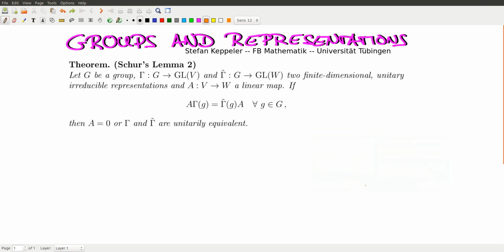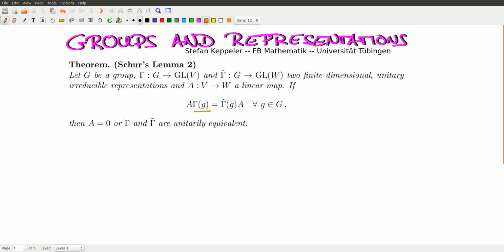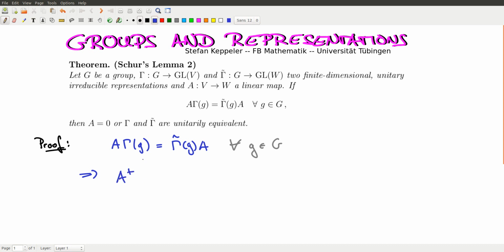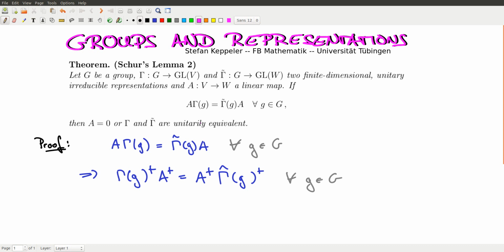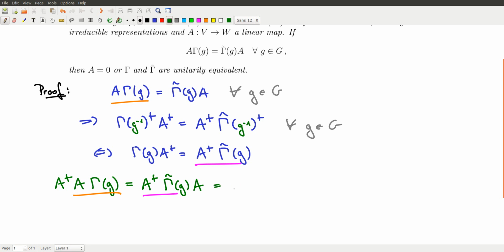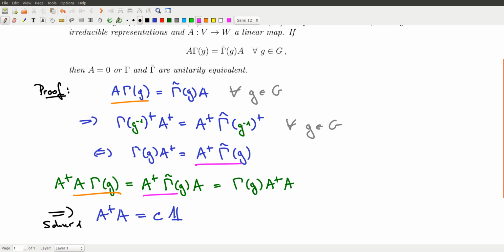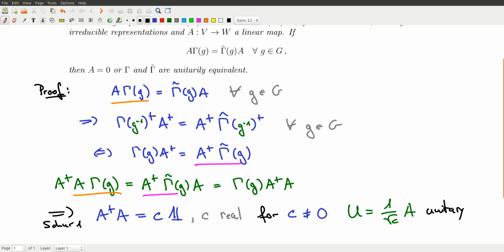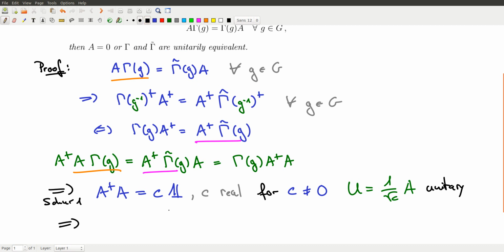Schur's Lemma 2